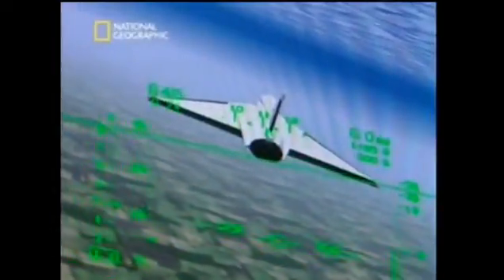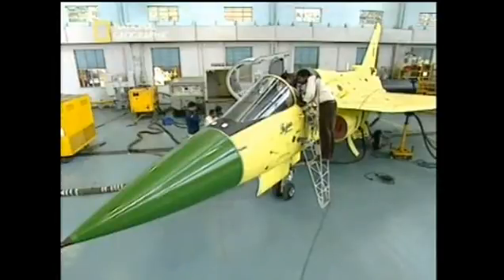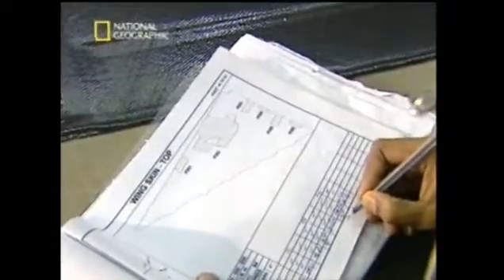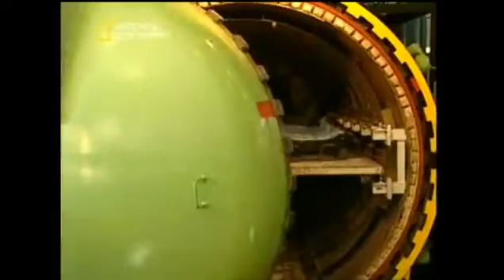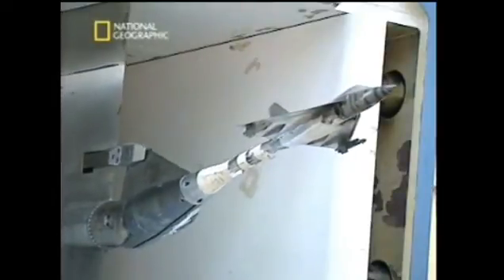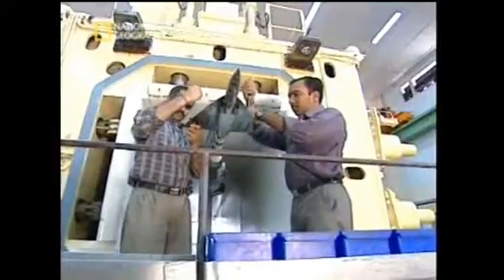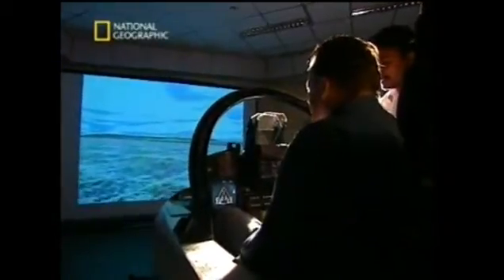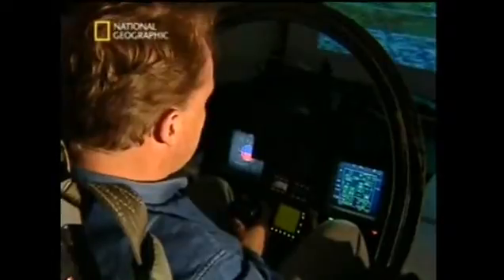NAT GEO Science Safari India : Tejas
Segment on Light Combat Aircraft, Tejas, on National Geographic's Science Safari.